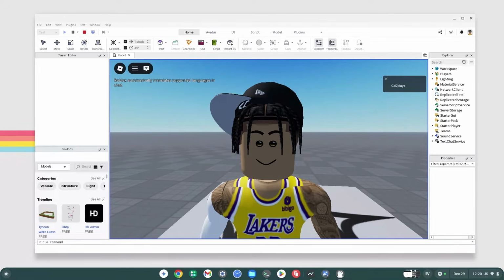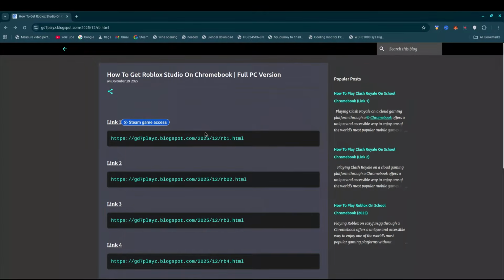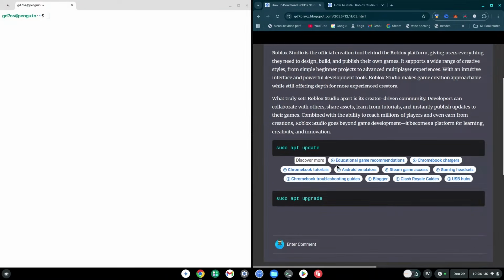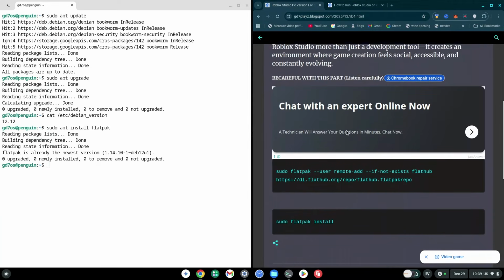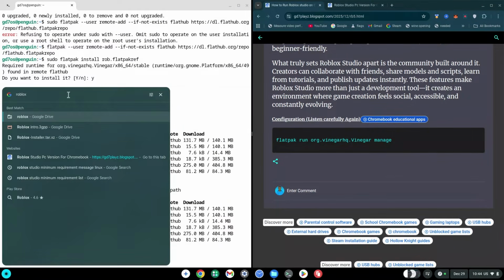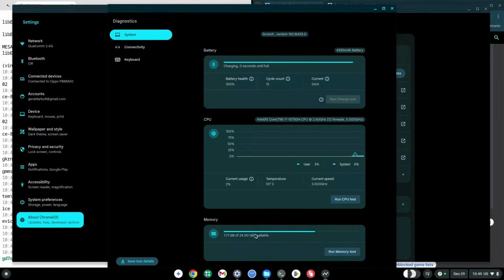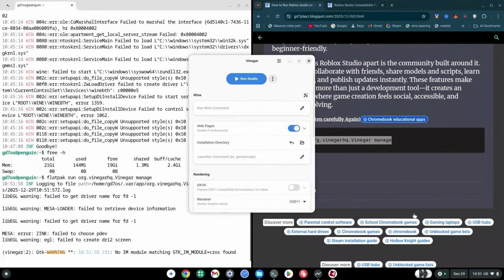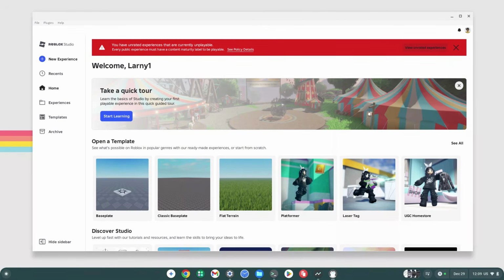How To Get Roblox Studio On Chromebook | 2026 (Minimum requirement addressed)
How To Get Roblox Studio On Chromebook — In this video, I show how to download and install Roblox Studio on Chromebook - Minimum requirement addressed -  what to do if Roblox Studio isn’t supported on your device. This guide covers the available methods so you can start creating games on Chromebook.

0:00 - 0:10 How To Get Roblox Studio On Chromebook
0:10 - 1:06 How to Install linux on Chromebook
1:06 - 1:52 How to Download Roblox Studio on Chromebook
1:52 - 4:59 How to install roblox studio on Chromebook
4:59 - 9:18 How to run roblox studio on chromebook